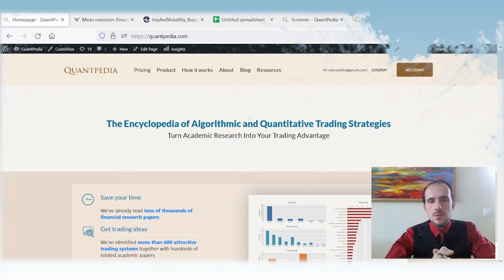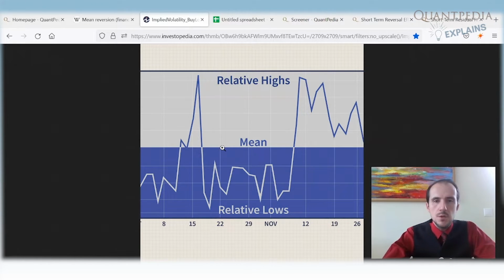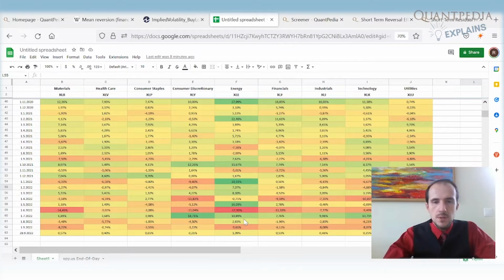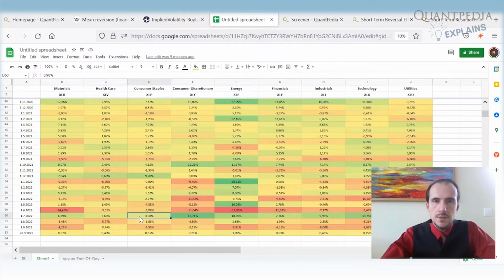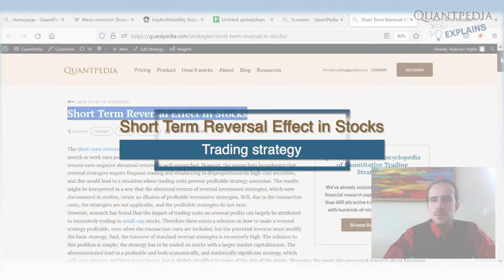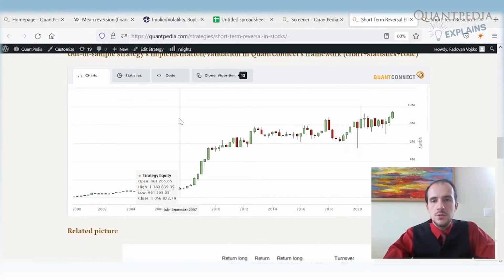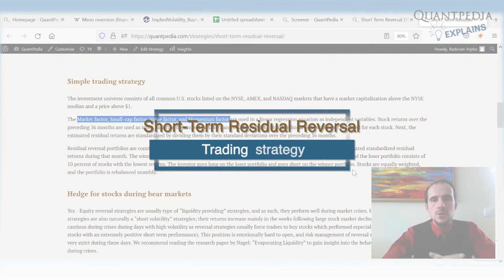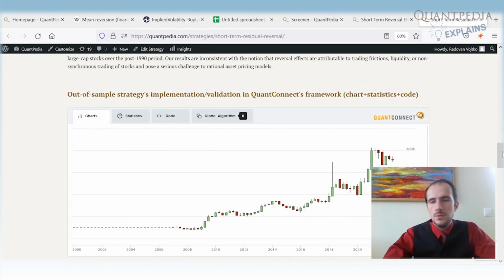Cross Sectional Mean Reversion Trading Strategies - Quantpedia Explains (Trading Strategies)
This video will speak about the Cross Sectional Mean Reversion Trading Strategies, introduced by the CEO of Quantpedia.com, Radovan Vojtko.